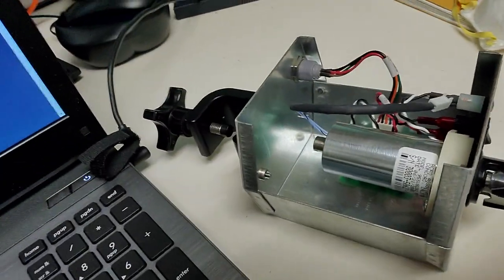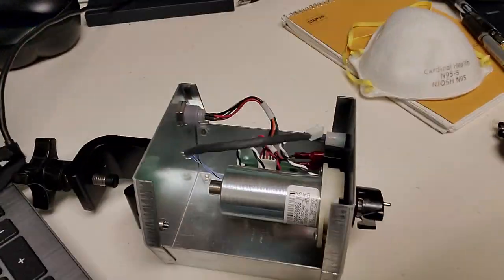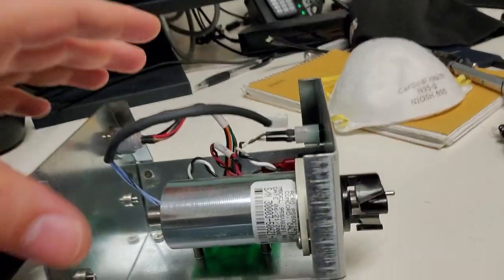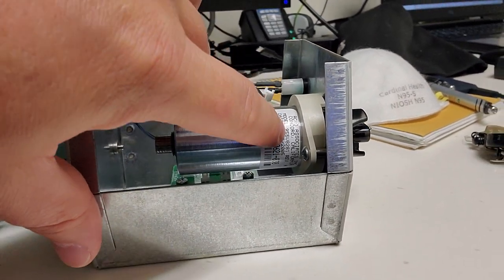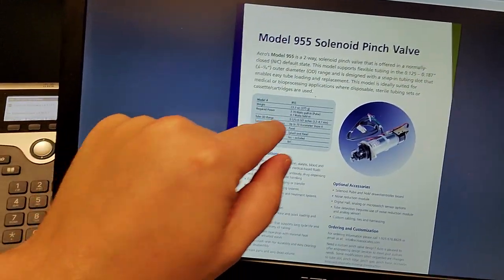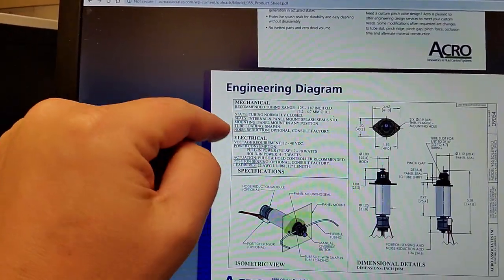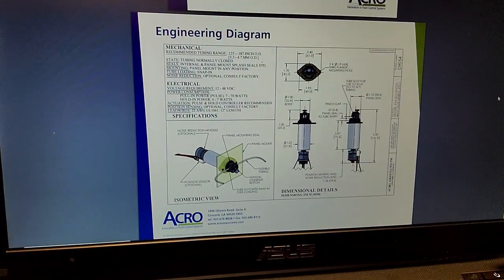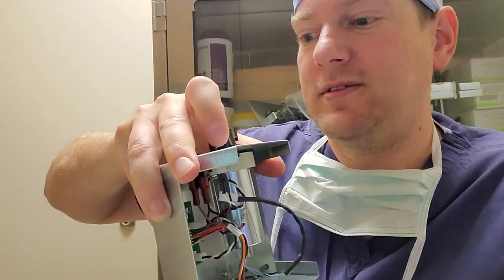Daily VLOG: Use a Datasheet to Help Troubleshoot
Today I have a solenoid based irrigation unit that needs checked.